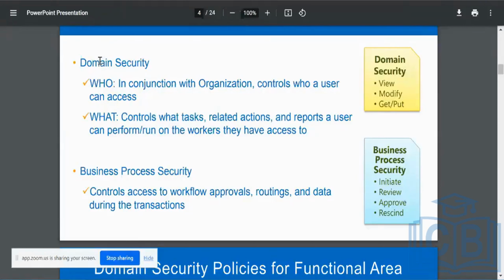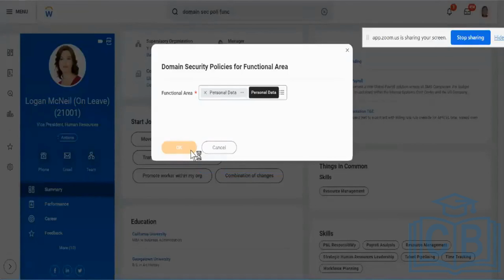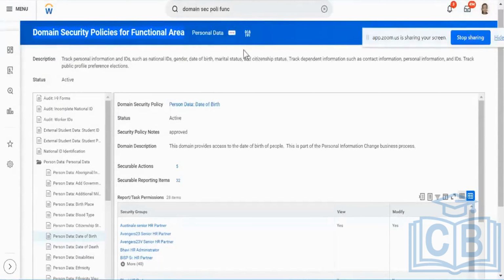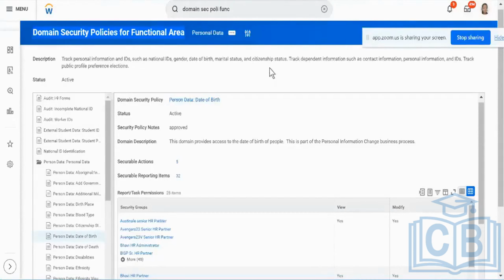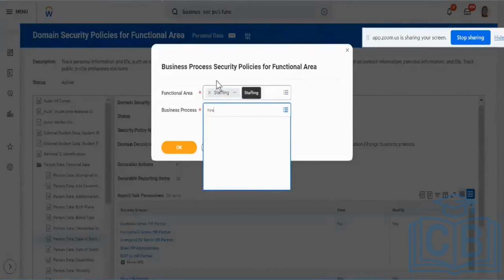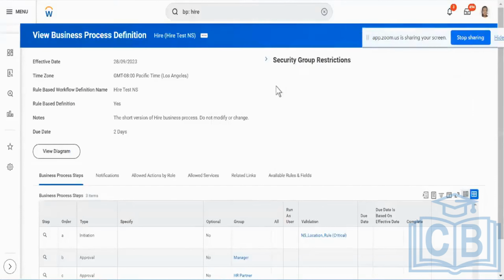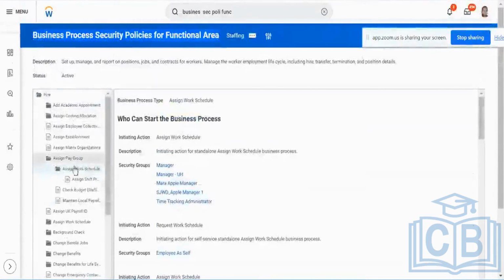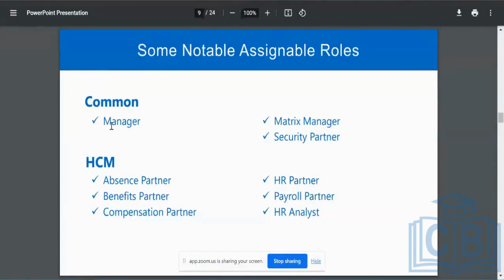Page Policy for Personal Data workday Functional Areas | Workday Online Course | Cyberbrainer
In this video, we'll go over the Workday training series, which will help you understand every facet of this powerful platform. If you're new to Workday or want to improve your abilities, you've come to the correct spot.

Join us on a voyage of learning and discovery as we cover topics ranging from UI navigation to sophisticated reporting approaches.

A typical workday experience involving the creation of functional and business process domain security policies for personal and other organizational data within the Workday system.

It explains how these policies can be accessed and modified within the domain level security settings specific to each functional or business process. The importance of adhering to editing policies only within one's designated security group is emphasized, while avoiding interference with others' settings.

Different types of domain security policies for Workday's functional and business processes are outlined, typically accessible through various menus in the system. The utilization of common roles within these policies and the assignment of security groups based on user roles.

It concludes by stressing the importance of individualized implementation within organizations and the necessity of a well-defined design methodology for effective Workday system deployment.

learn workday
workday tutorial
workday course
workday certification
workday training